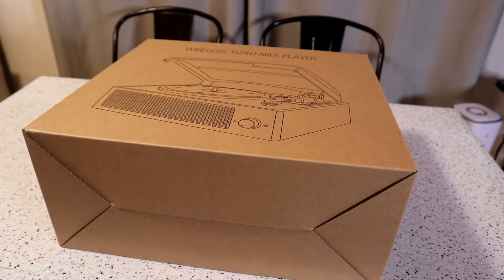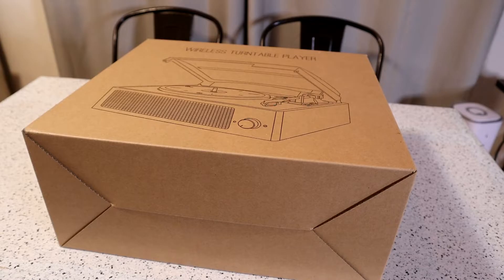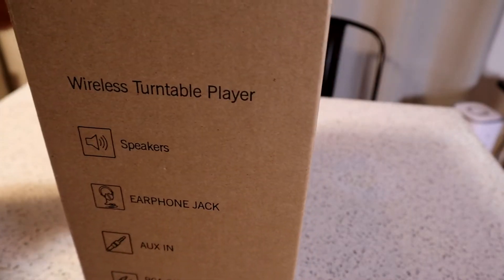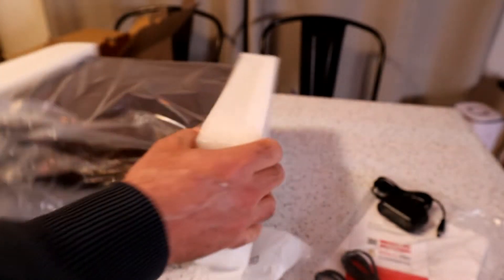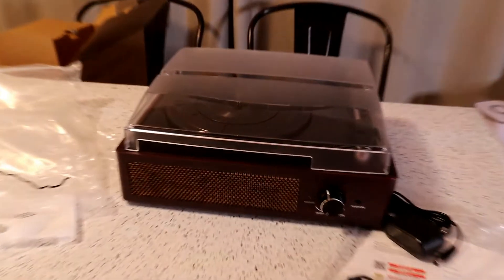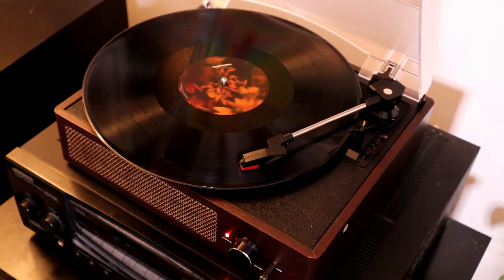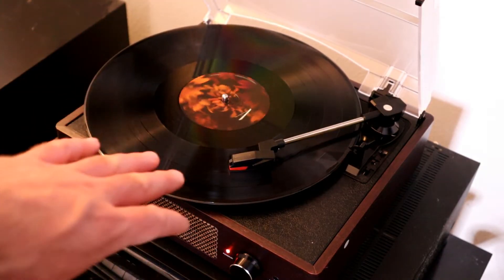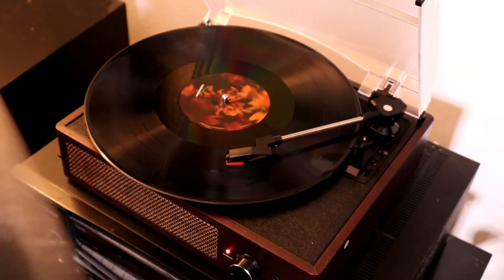Cotsoco Store Retro Vinyl Record Player Turntable Speaker RCA AUX Bluetooth Headphone Review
Watch the 9malls review of the Cotsoco Store Retro Vinyl Record Player Turntable with Speaker RCA AUX Bluetooth Headphone hookups. Is this just a novelty item or questionable quality or is it actually worth getting? Watch the hands on test to find out.